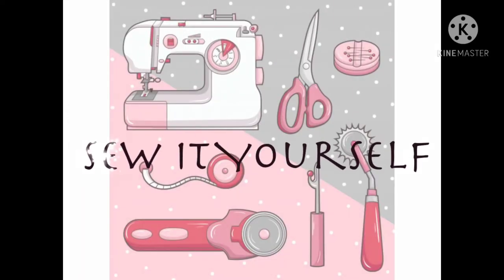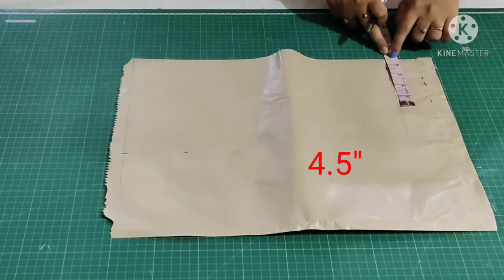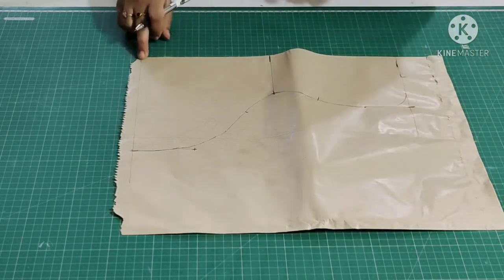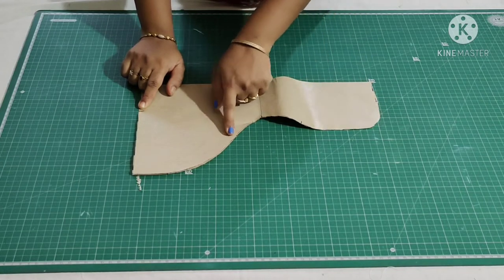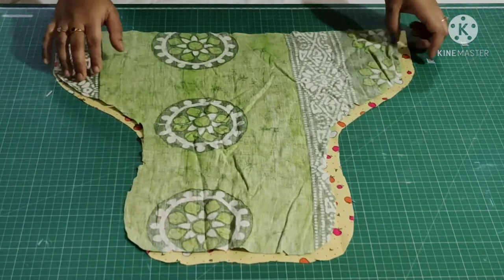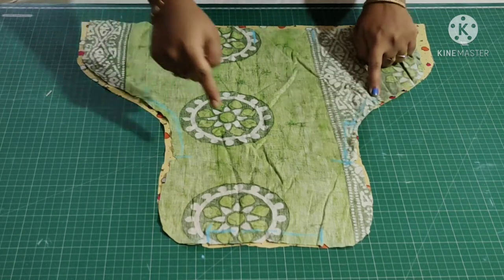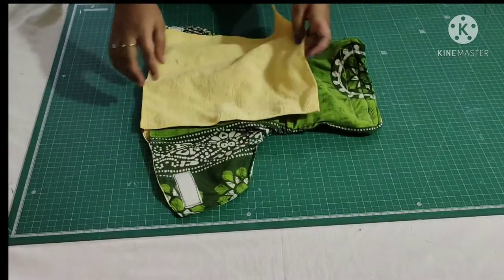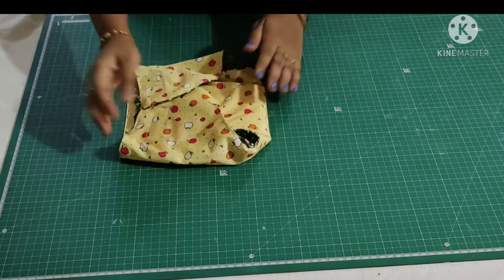Cloth diaper for new born babies // How to make nappy or cloth langot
You can also watch my Videos in Tamil-
**Channel name- "Stylebyvidu"**

Size- 0- 3 months babies
fabric- cotton and Pul fabric
Hi friends!!!
I hope this video will be helpful for you.  If you need different sizes for the diaper please write in the comment box.

How to make baby dress in 10 minutes || Easy baby dress cutting and stitching Full tutorial
DIY Baby dress cutting and stitching full tutorial || How to make Baby dress in 10 minutes